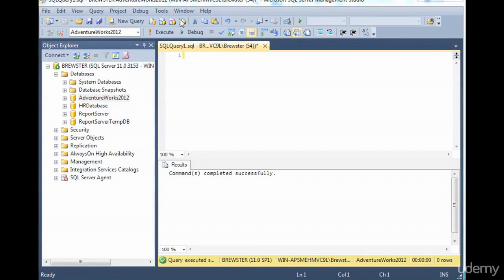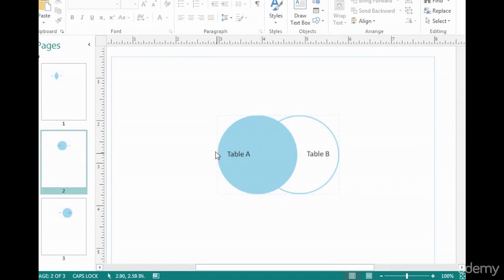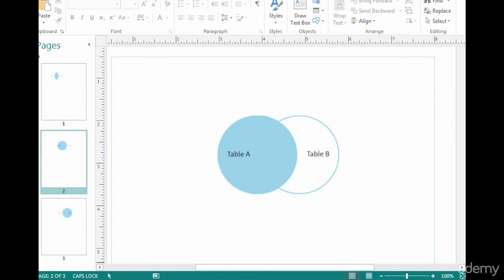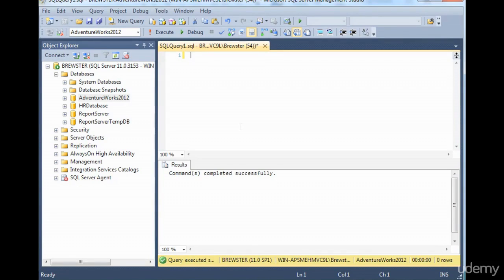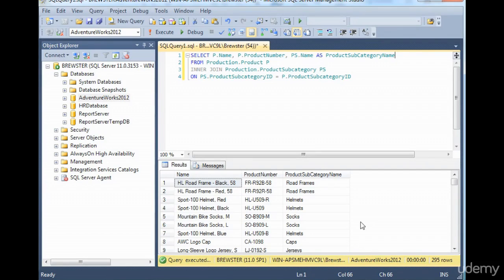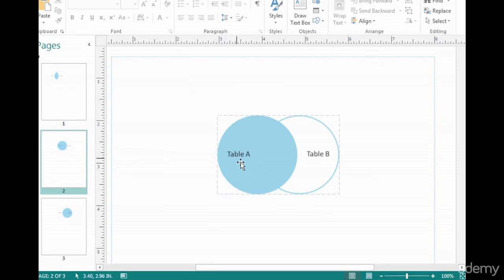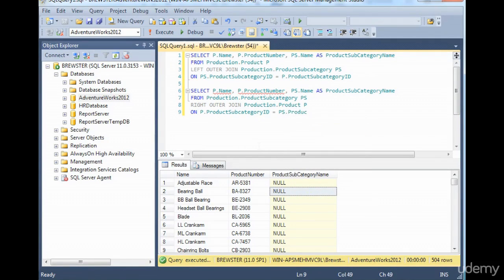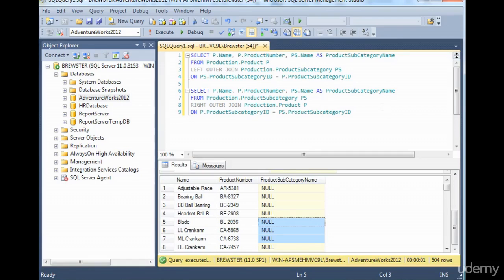4 Using the LEFT OUTER JOIN Part 1